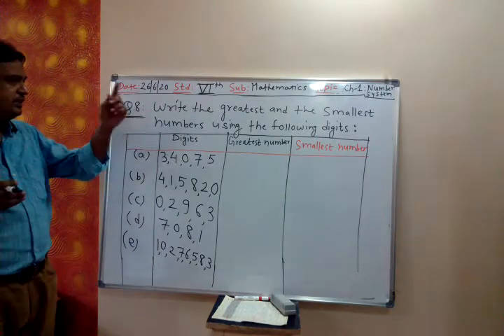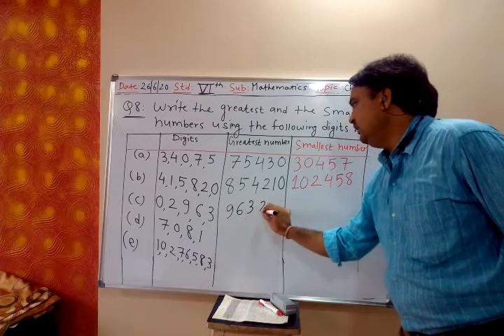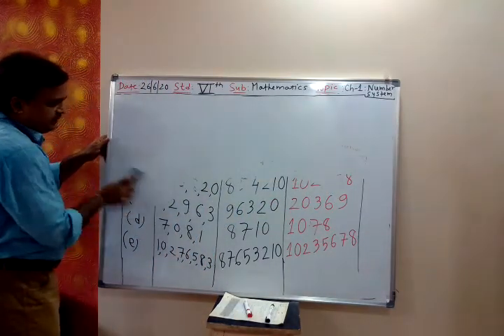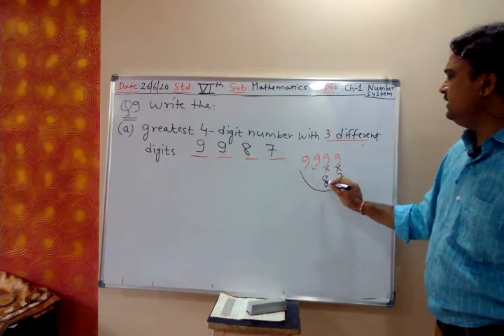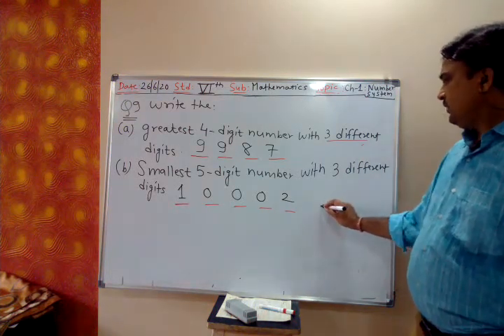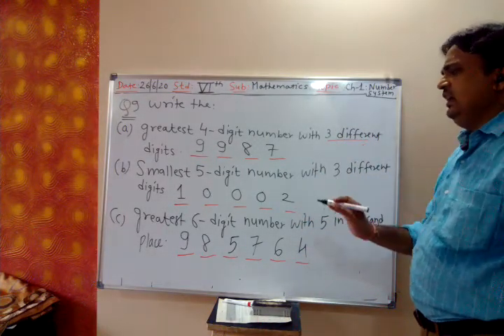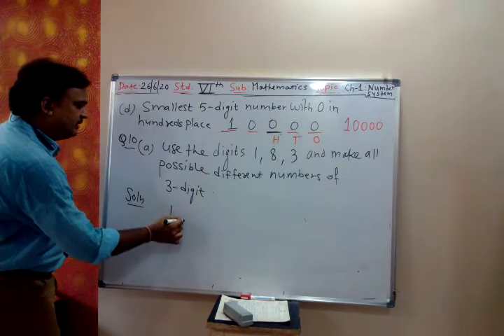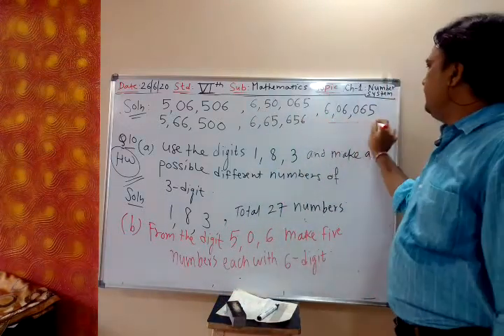6 th ICSE Maths, Chapter-1: Number System , Part-7